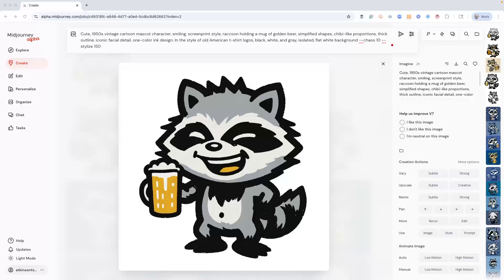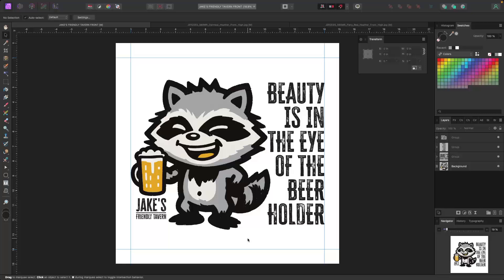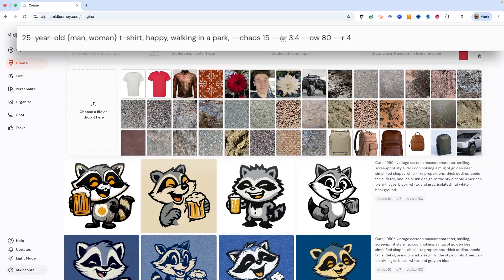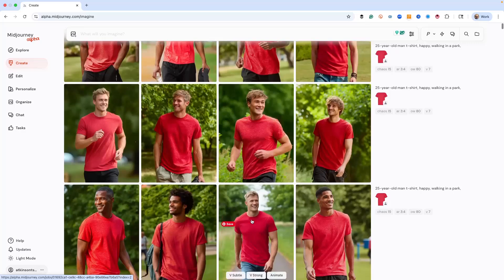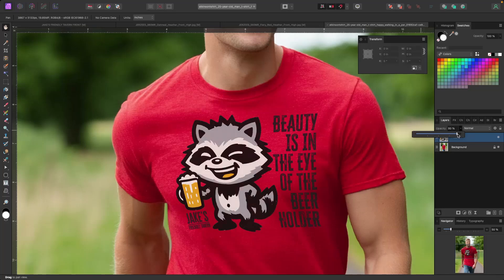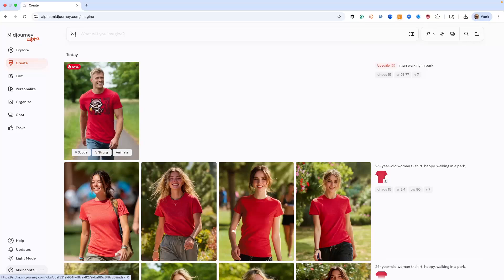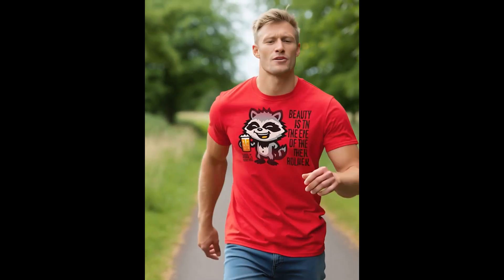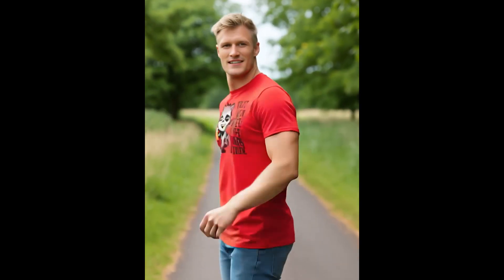Creating & Animating Amazing Merch Mock Ups in Midjourney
Ever wondered how to go from a cool AI-generated character to a merch-ready animated product mockup in just minutes? In this video, I’ll walk you through my full workflow—from designing a raccoon bar mascot to animating a realistic t-shirt video using Midjourney Animate and SREF codes. This is the perfect setup for Etsy, Shopify, or any merch project that needs to stand out with motion.

🎯 What You’ll Learn (OKRs)
• Generate AI Mascot with Midjourney (0:00–1:14)
• Mockup Red T-shirt Using Omni Reference (1:42–5:00)
• Warp + Blend Design in Photoshop/Figma (5:00–7:00)
• Animate with Midjourney (Low/High Motion) (7:50–11:00)
• Extend and Export Animated Product Video (11:00–13:16)

⏱️ Timestamps
00:00 – Intro & mascot prompt
01:42 – Creating t-shirt mockup with omni reference
05:00 – Editing the mockup in design software
07:50 – Animating the mockup with Midjourney
11:00 – Extending the animation
13:16 – Final thoughts & CTA

Which mascot would you animate next? Could this strategy help you sell more merch?

With Midjourney’s new animation feature and a simple workflow using SREF codes and omni references, turning your merch ideas into animated mockups has never been easier. Whether you’re a designer, brand owner, or merch seller—this is the shortcut to making your products pop. Keep exploring, keep experimenting, and most importantly… keep creating.

Learn how to generate AI images with Midjourney and animate a product mock-up using the new AI video generator. This tutorial shows you how to go from a raccoon image to an animated t-shirt **mockup** for your **print on demand** business. Perfect for anyone looking to improve their **tshirt design** workflow and learn about **ai video generation**.